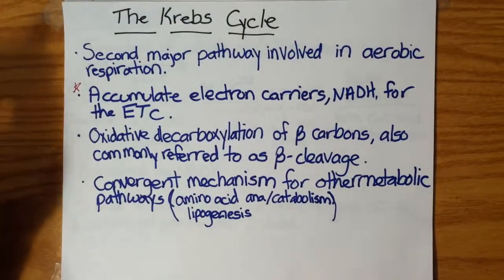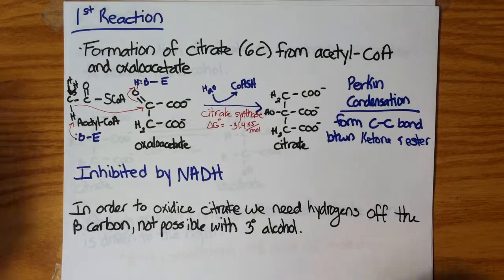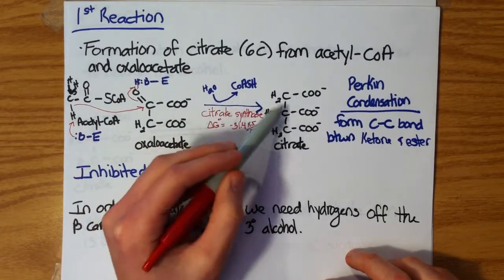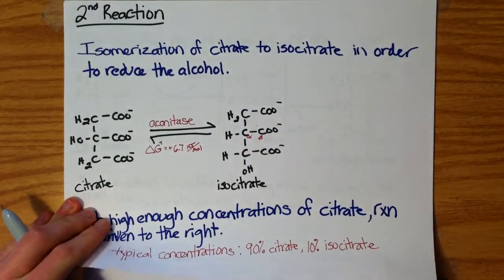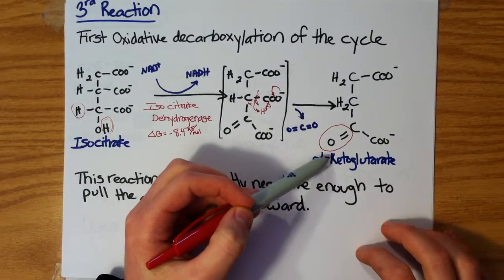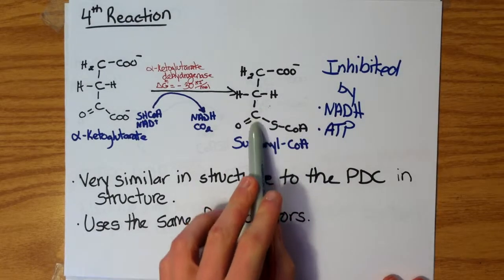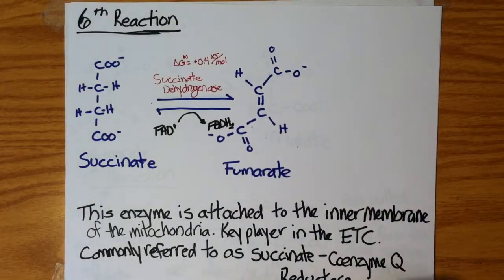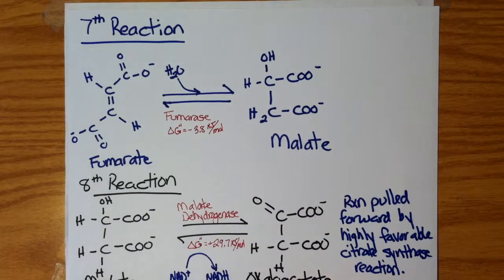The Krebs Cycle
In this video we continue our journey towards oxidative phosphorylation, and producing copious amounts of ATP. The Krebs Cycle, also known as the TCA Cycle, involves a series of oxidative decaroxylations and in the process forms electron carriers. These electron carriers are needed to fuel the electron transport chain (ETC) the next stop to oxidative phosphorylation. Just to note, at the end I mention that a total of 4 NADH are made per molecule of glucose, there are in fact 6 NADH made/glucose. I was in a bit of a rush since my dog was barking like crazy. Anyway, hope you enjoy and check back for more videos here at The Science Corner.